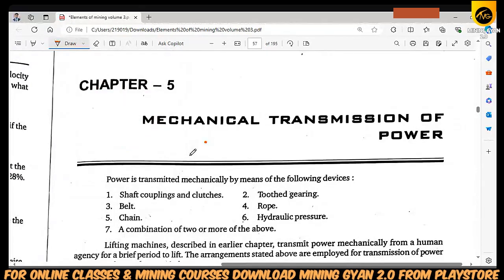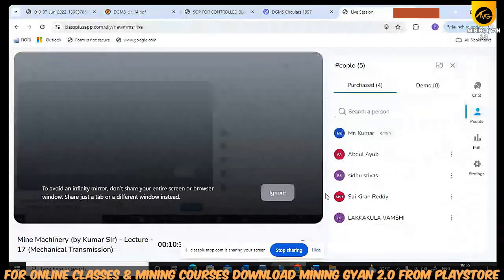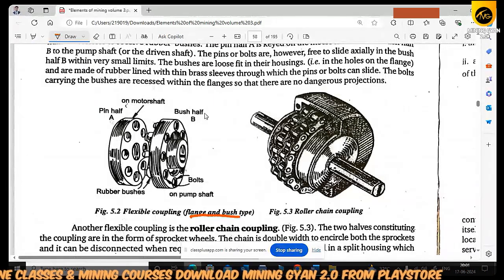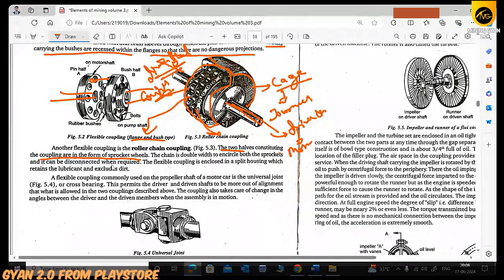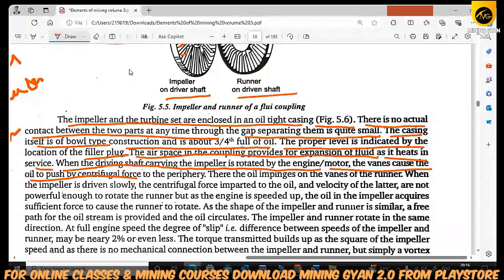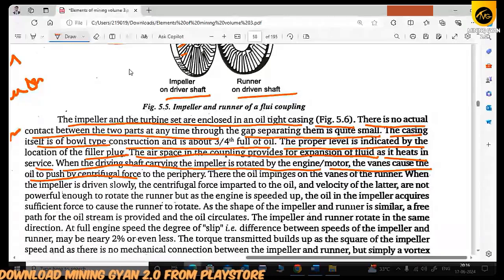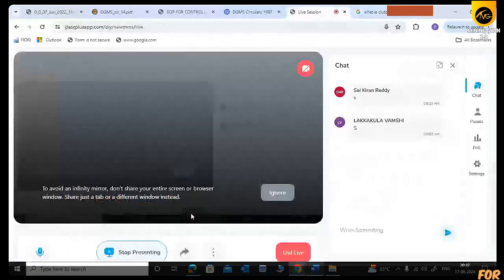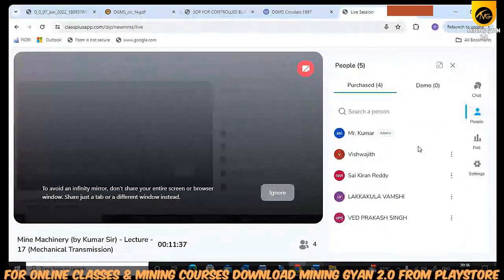Mechanical Transmission || Mine Machinery || Lec - 17(A) || by Kumar sir | Mining Gyan 2.0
👉 BCCL Jr. Overmen Live Online Course

Mining Inspector/Mining Officer Exam Prep

👉 Odisha Jr. Officer Live Online Course